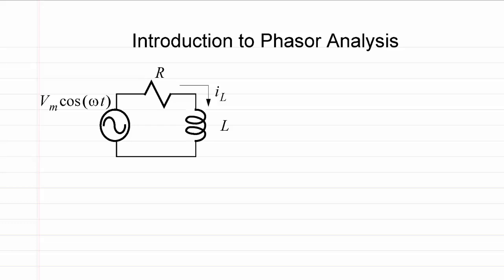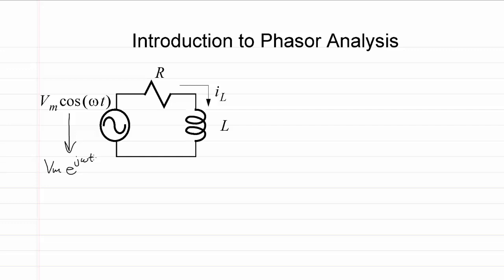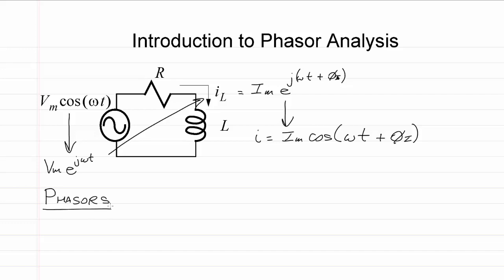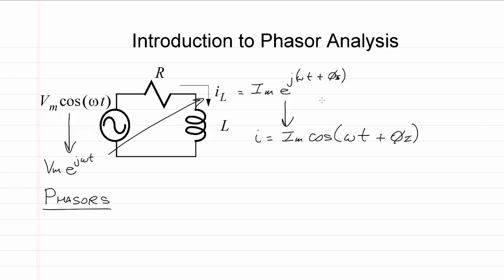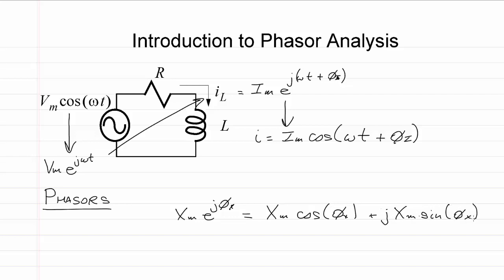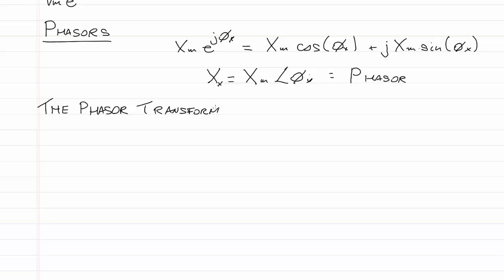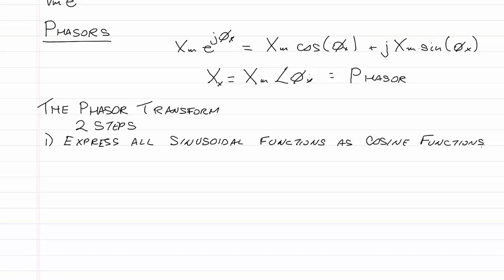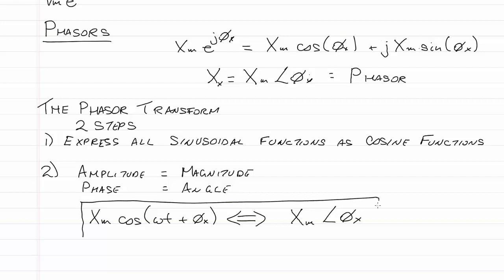AC3a; Phasor Introduction